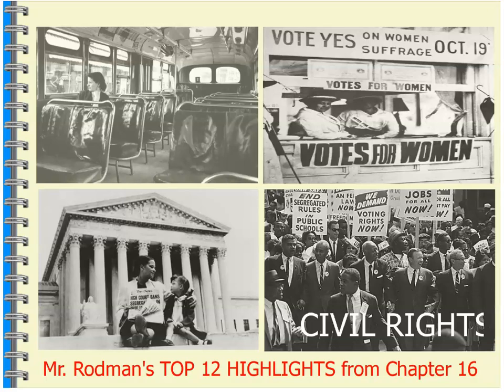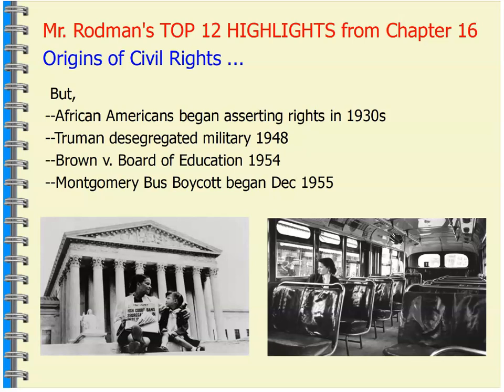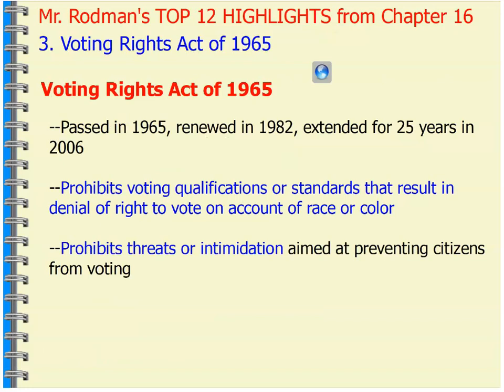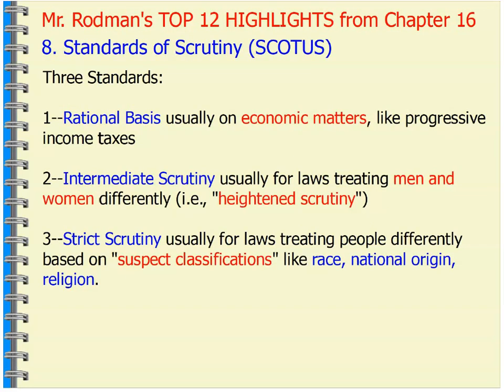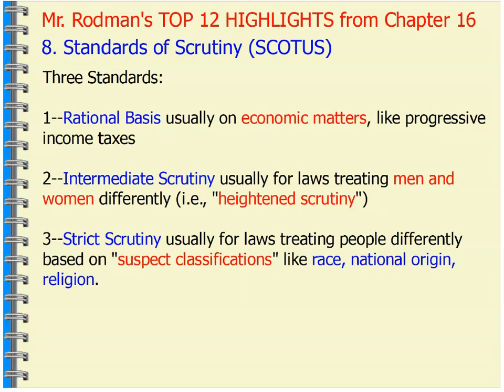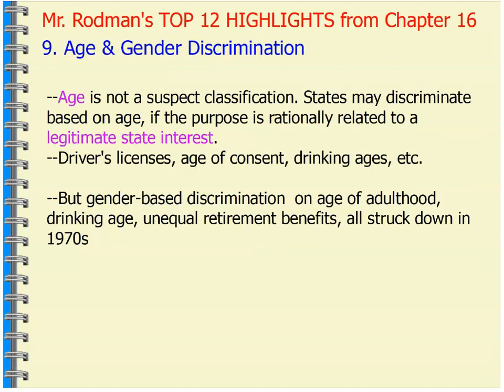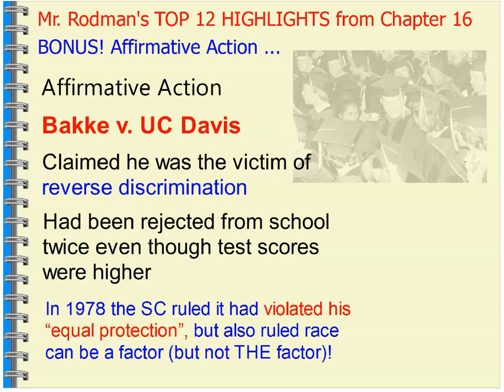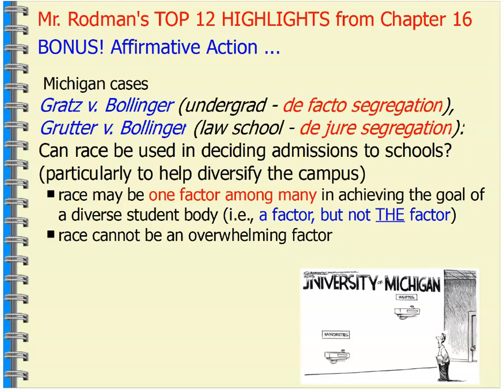Civil Rights - The Top 12 Highlights from Chapter 16